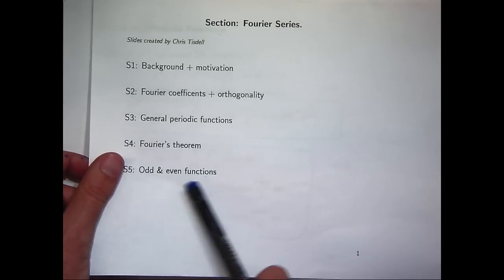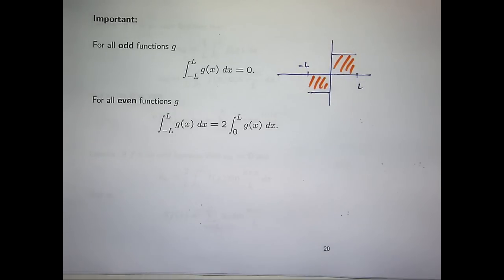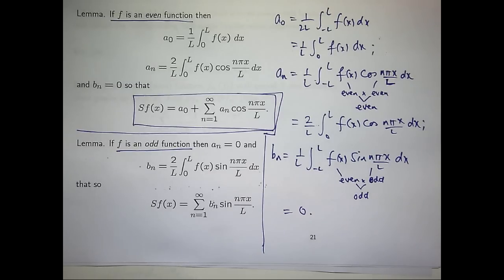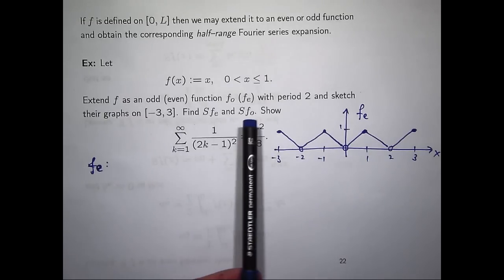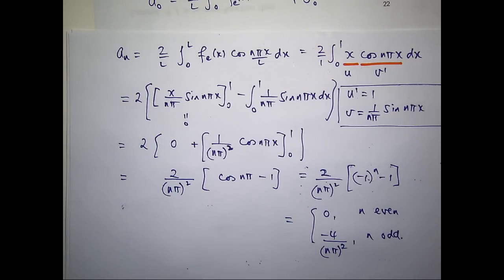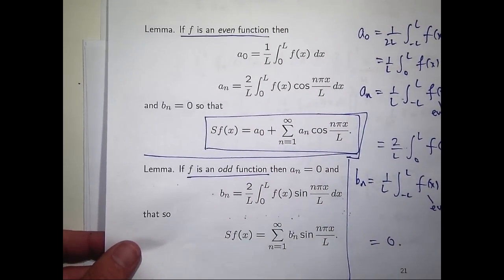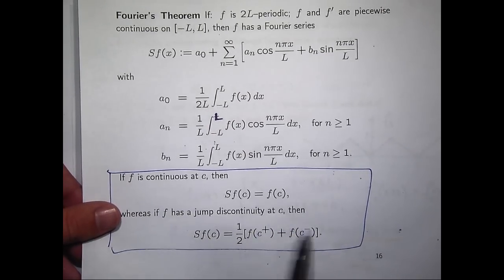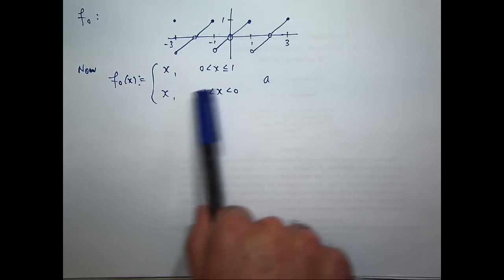Fourier series: Odd & even functions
How to compute Fourier series of odd and even functions.  Several examples are discussed to highlight the ideas.